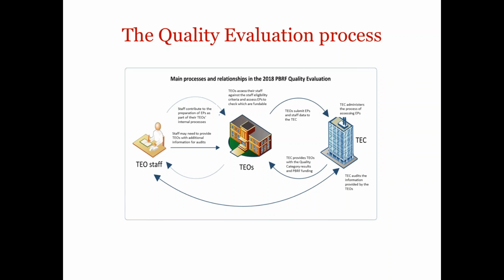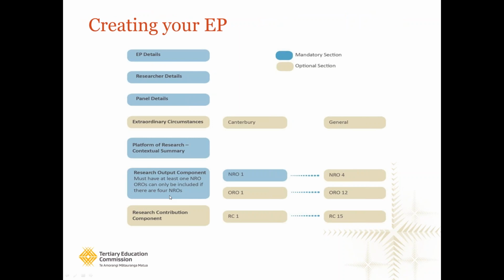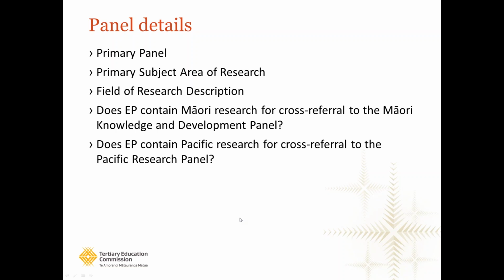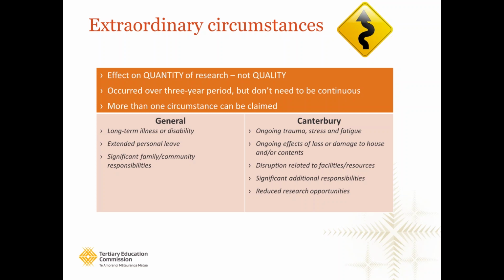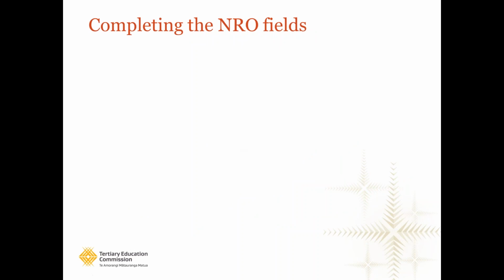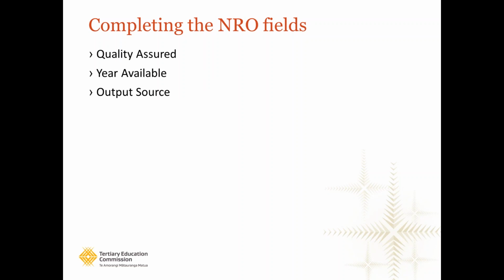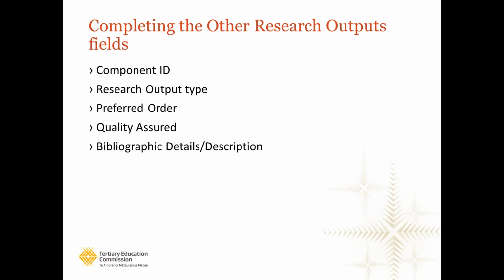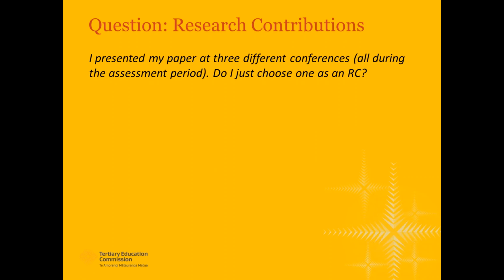Creating an EP for the PBRF Quality Evaluation: a Guide for Staff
A presentation for staff who are new to the PBRF Quality Evaluation process or who are looking for extra guidance and support for creating their Evidence Portfolio.